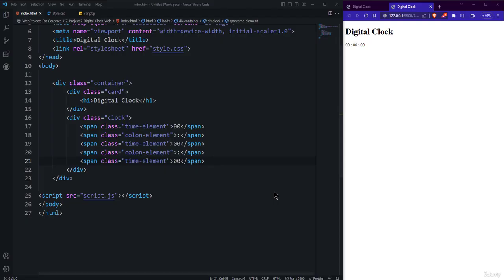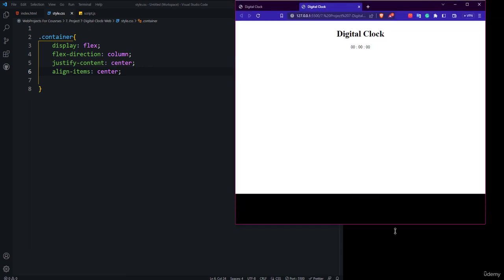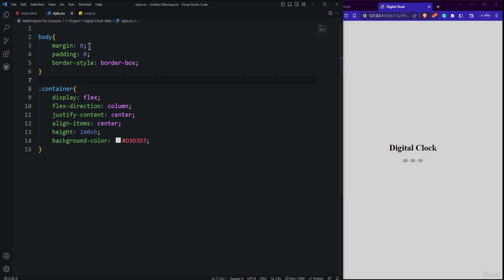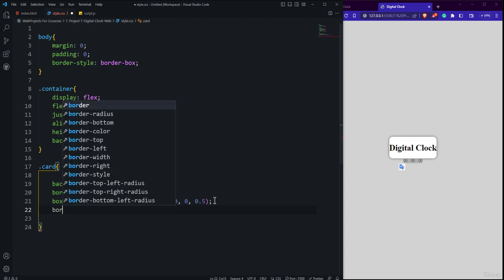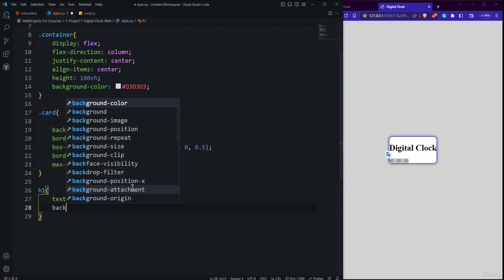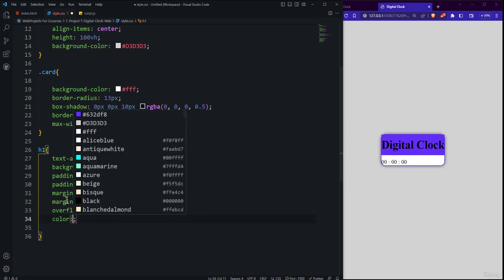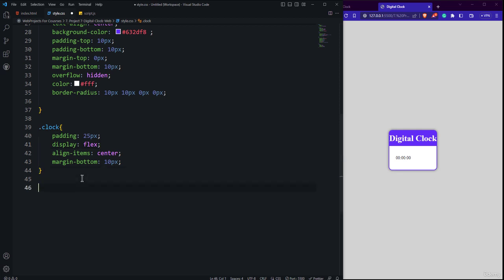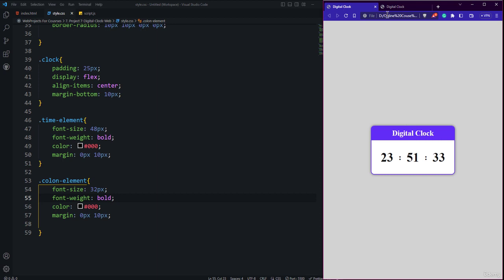2 2 Digital Clock CSS